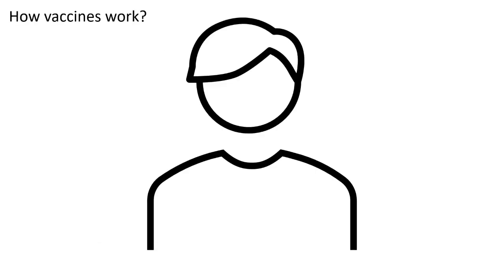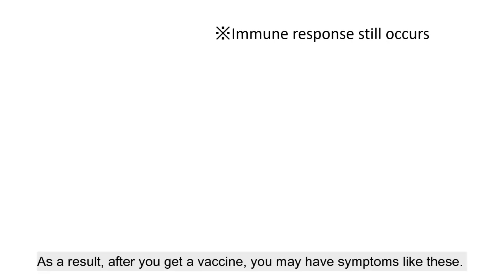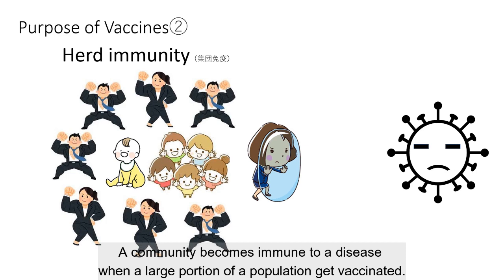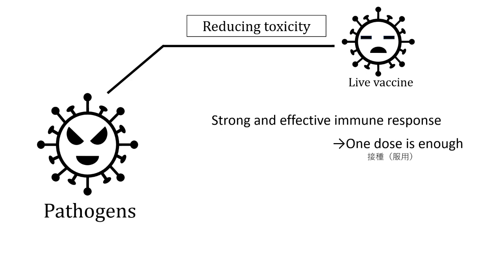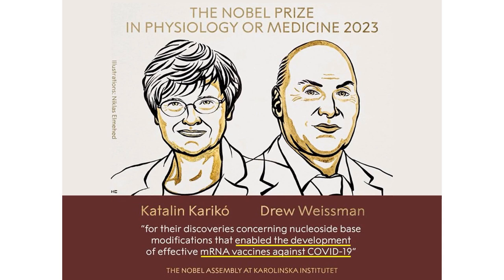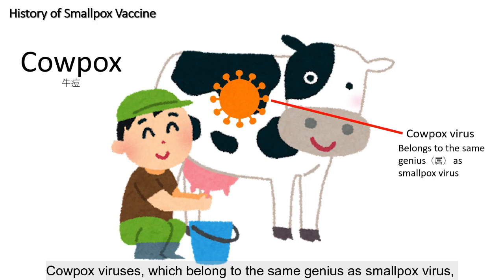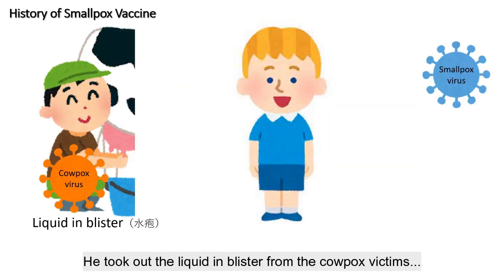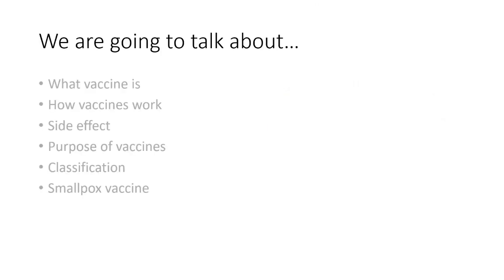1121 G2 Vaccine